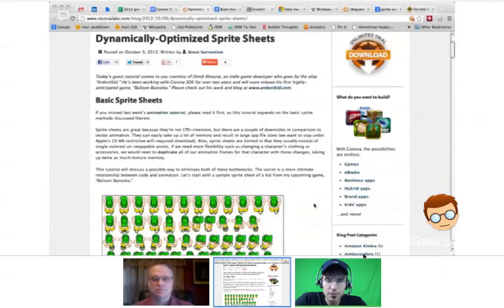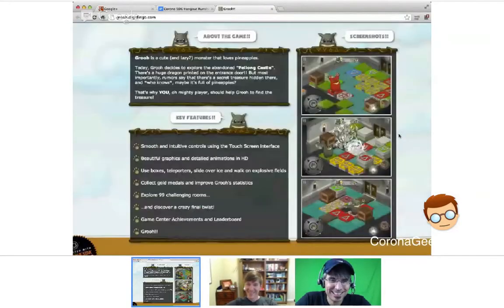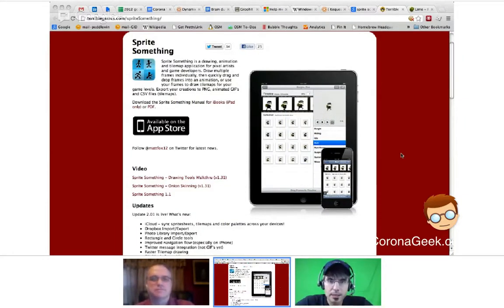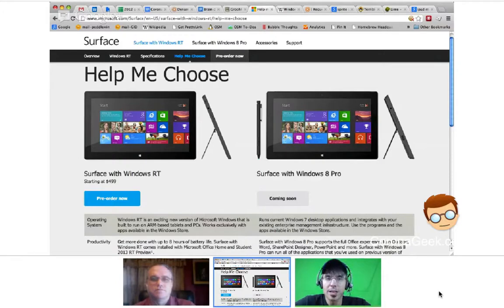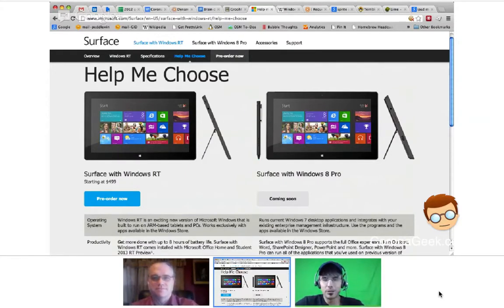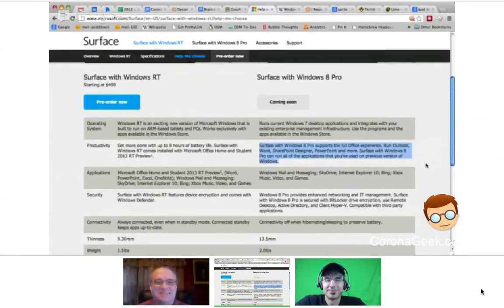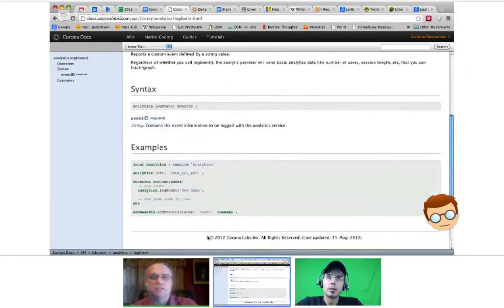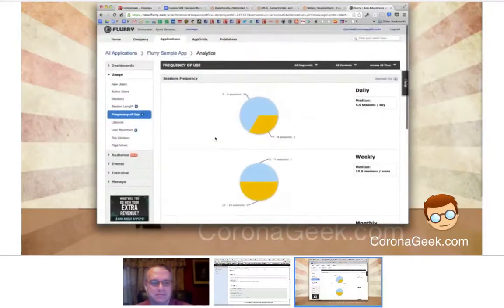Corona SDK - Episode 11 - Zombie Marketing, iPad Mini, Windows 8 - Corona SDK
Show Geeks:

+ Brian Burton - Author of Mobile App Development with Corona: Getting Started
+ Toff Ward - Developer / Geek / Gnome
+ Charles McKeever - Moderator / Developer / Gamer